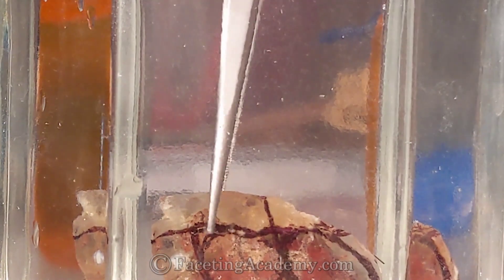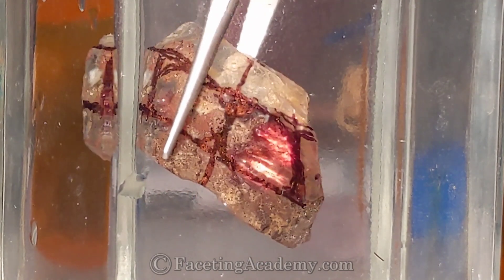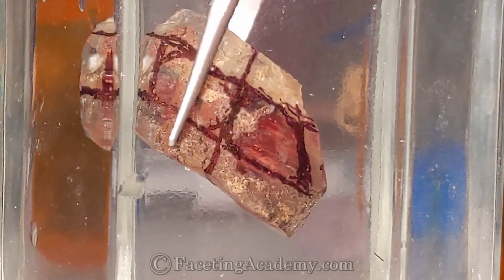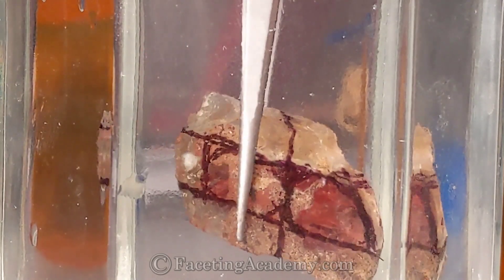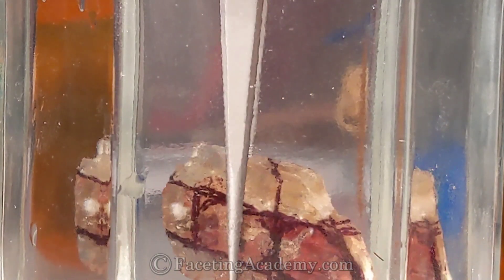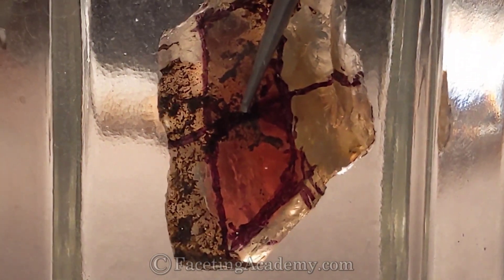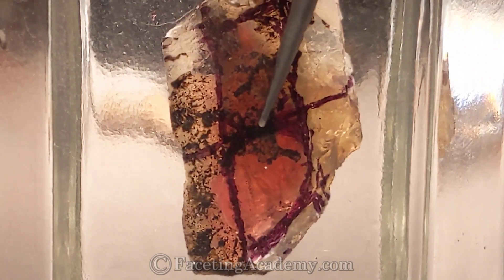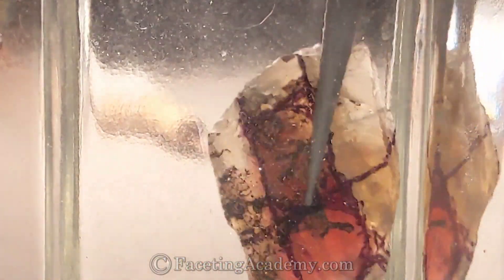Sunstone Evaluation: Schiller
Using lighting from different directions to determine position and density of schiller inclusion in a Sunstone project for a client.